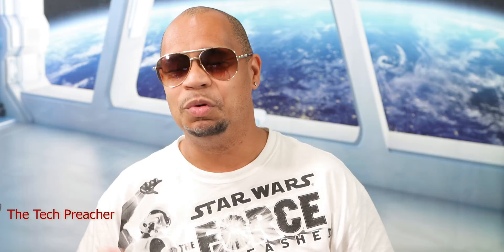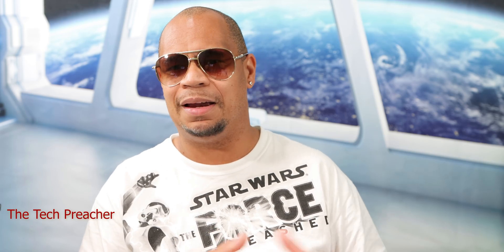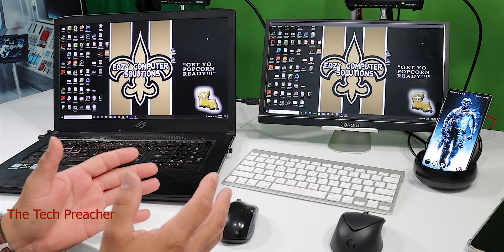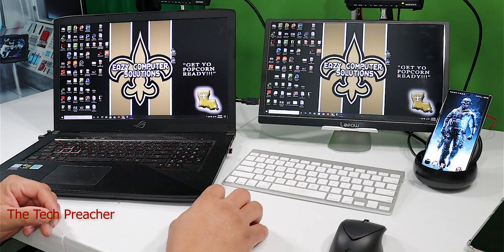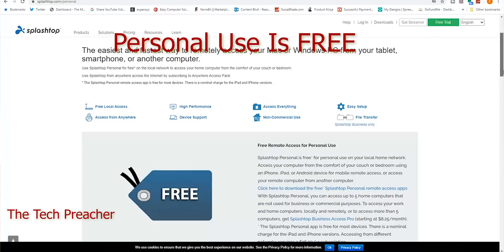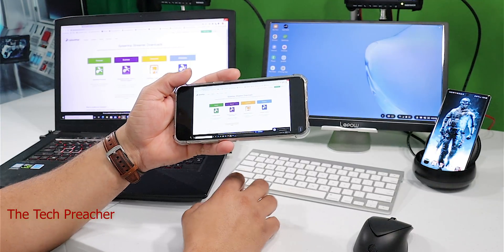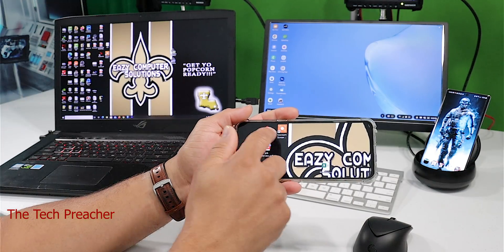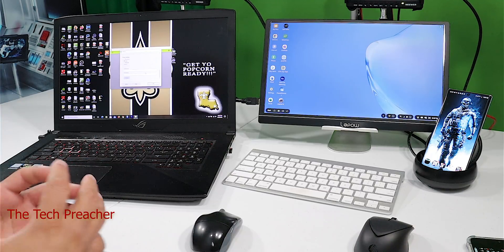How To Run Windows 10 Or Mac OS On Samsung DEX ,Tablets & Smartphones Using Splashtop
How To Run Windows 10 Or Mac OS On Samsung DEX ,Tablets & Smartphones